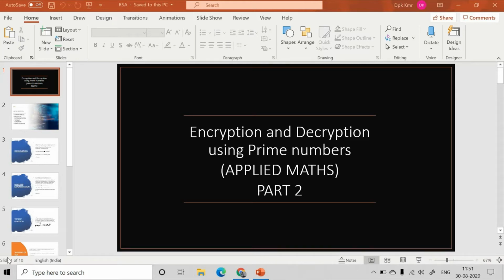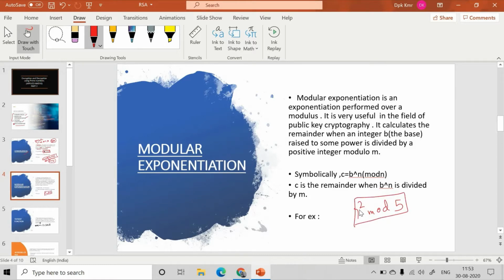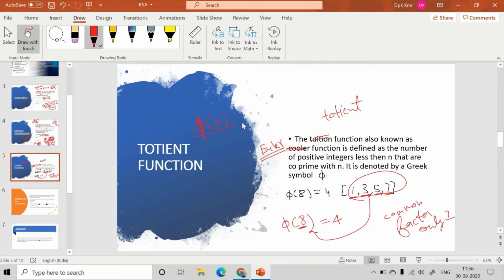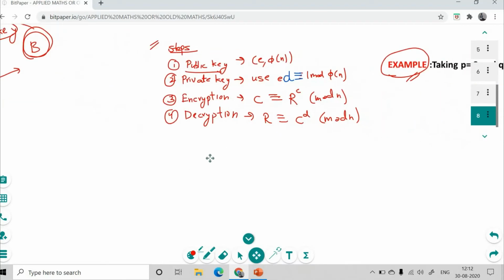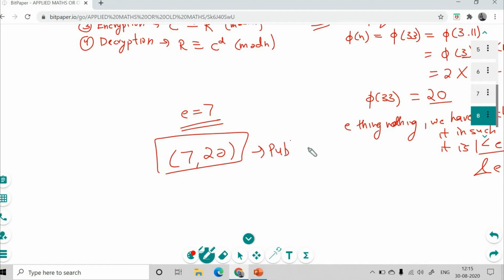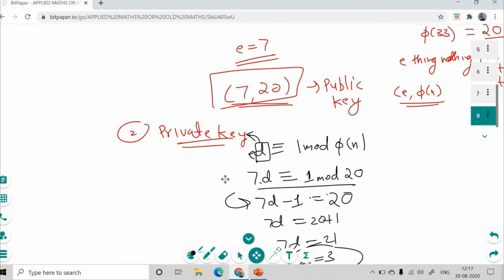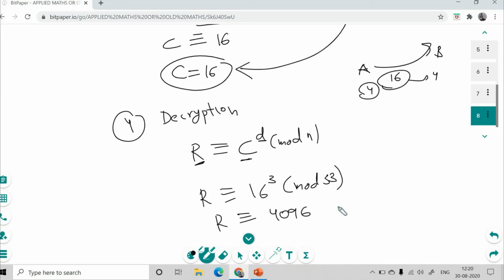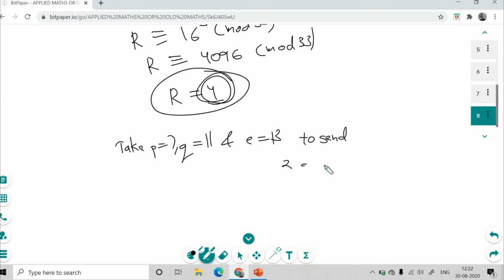Encryption and Decryption using Prime numbers (PART 2)(APPLIED MATHS)